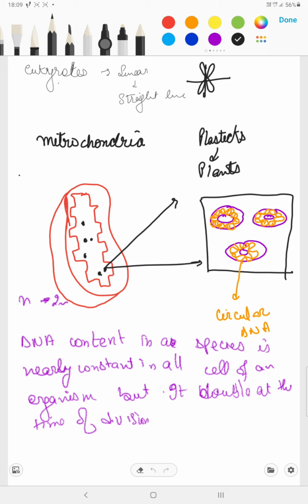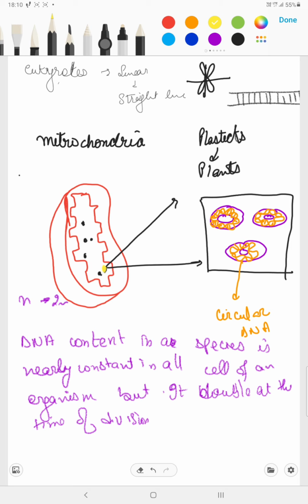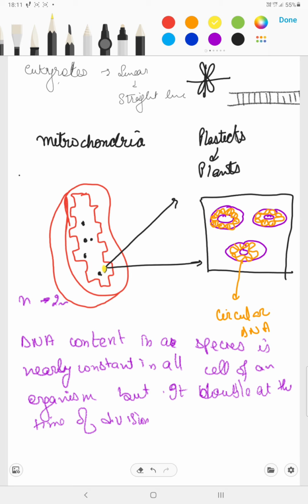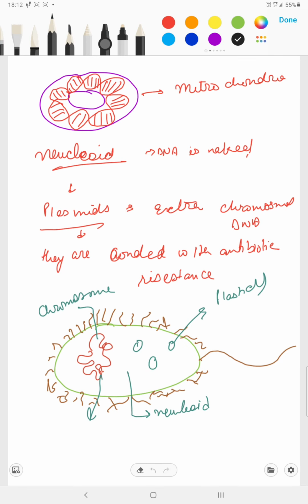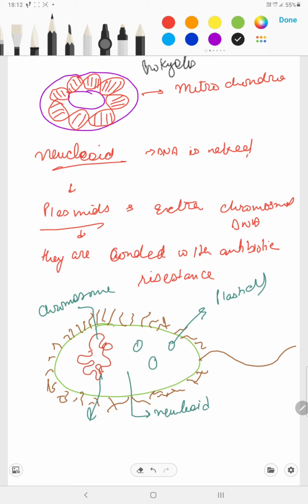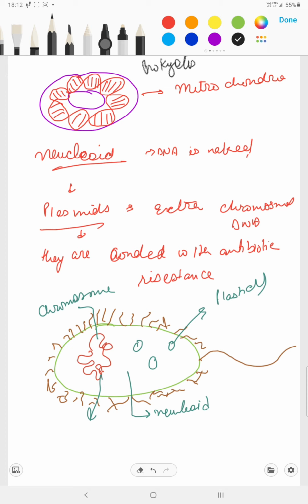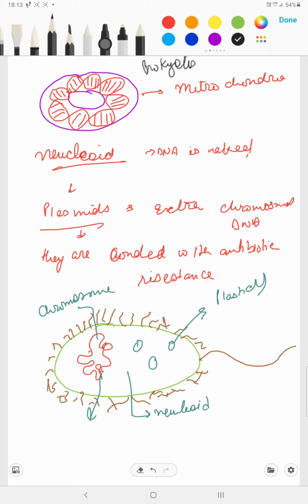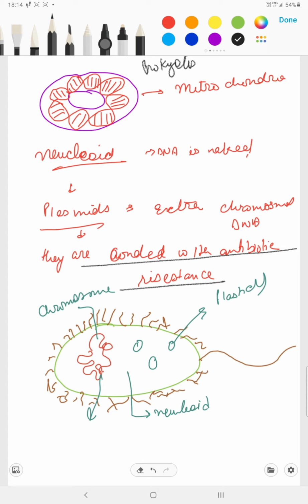molecular basis of inheritance part 2